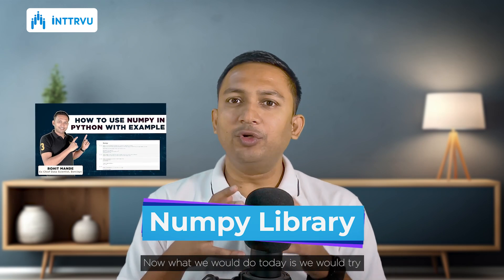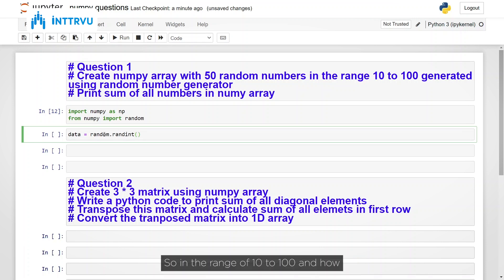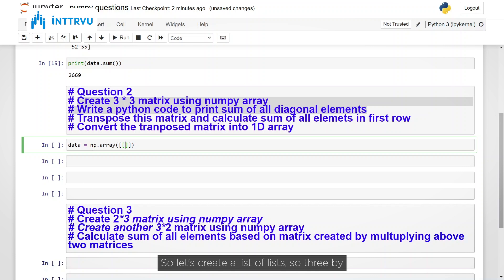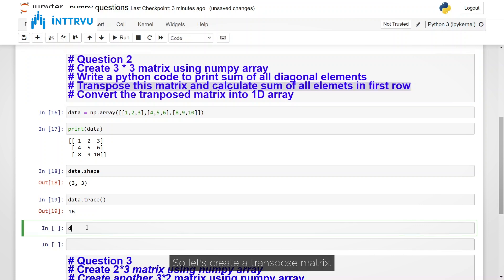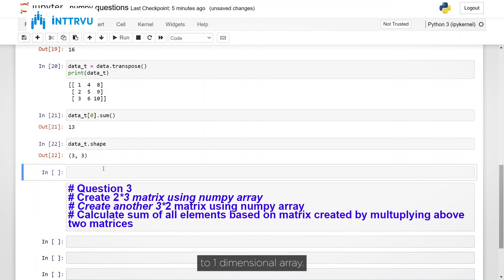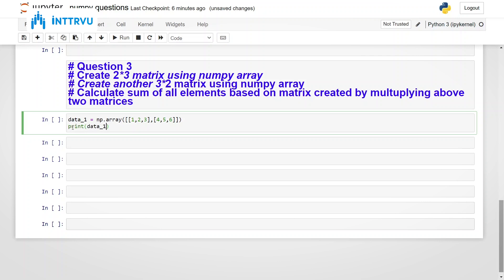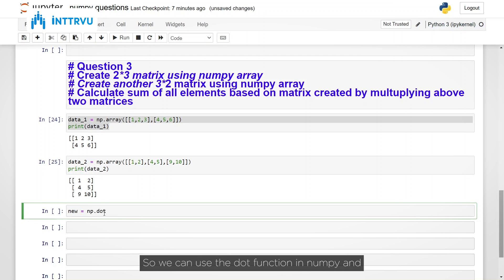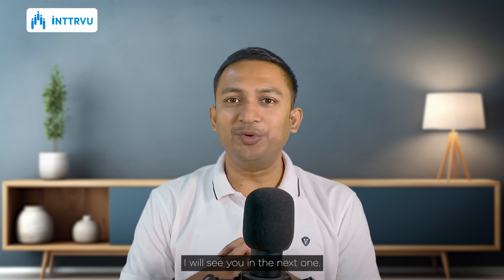How To Solve Problem Statements Using Numpy Library | Python Tutorial | Inttrvu.ai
Numpy is a powerhouse for numerical computing in Python, enabling fast and efficient operations on arrays and matrices. By mastering Numpy, you'll not only streamline your code but also gain a valuable toolset for handling data-intensive tasks and scientific computing.

In this Python tutorial, Mr. Rohit Mande ( Ex. Chief Data Scientist at Barclays) will guide you through the essential steps to solve problem statements efficiently using the Numpy library. Whether you're a   python beginner looking to grasp the fundamentals or an experienced coder aiming to sharpen your skills, this video is tailored for you.

Topics Covered:
-Introduction to NumPy and its advantages in problem-solving
-Creating arrays and performing basic operations
-Manipulating arrays: reshaping, indexing, and slicing
-Utilising NumPy for mathematical computations and statistical analysis
-Solving real-world problem statements using NumPy's powerful features

Join us on this educational journey and unlock the potential of NumPy in Python to tackle problem statements with confidence and ease.

Video Timestamps:
00:00 Introduction
00:30 Question 1
02:04 Question 2
05:23 Question 3

About Us:
Rohit Mande is Founder and CEO of inttrvu.ai. He has 10+ years of professional experience as a Data Scientist. In his previous role as 'Chief Data Scientist at Barclays' he was leading a team of Data Scientists. He has done his Masters from Technical University of Darmstadt, Germany in 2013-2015. He is also having published patent applications listed on Google Patents. He is passionate about helping people in transitioning to Data Science role.